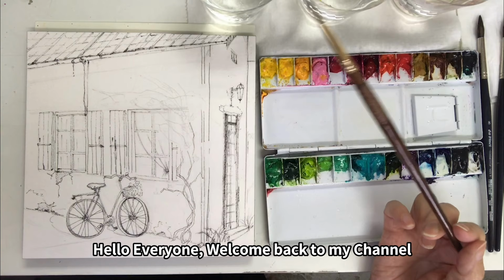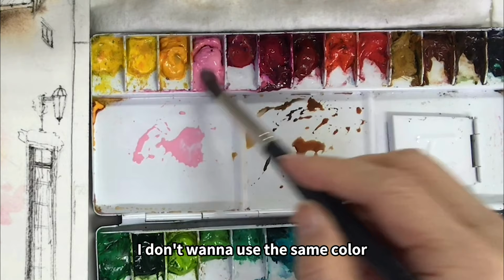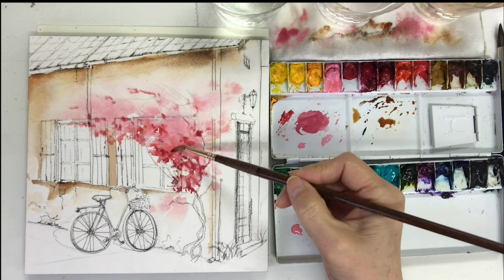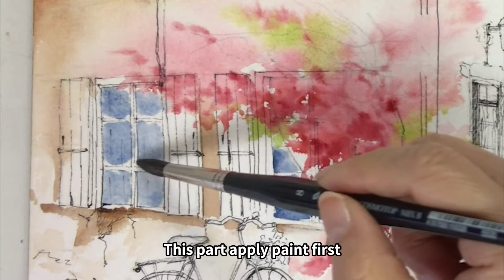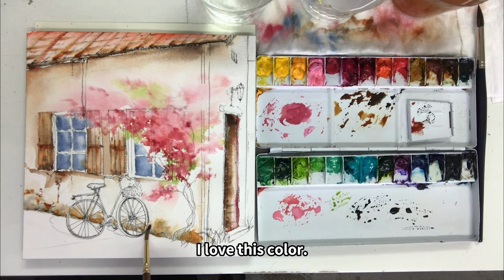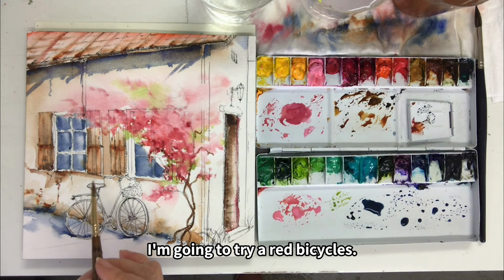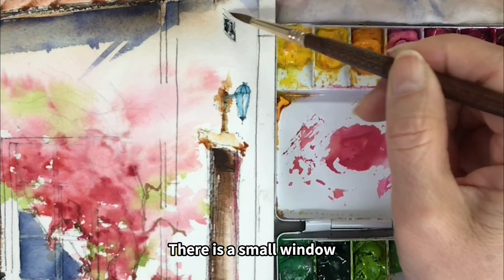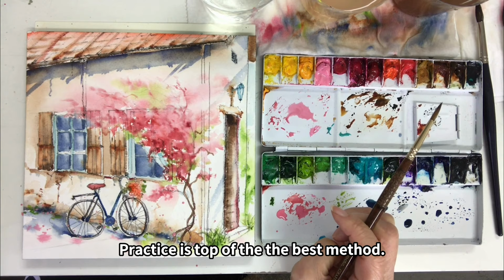Flower 🌸 and Bicycle 🚲｜Watercolor｜Tutorial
We will be painting Flower and Bicycle in watercolor.
This tutorial video is for beginners and more.

Please Leave the comments if you have any questions.